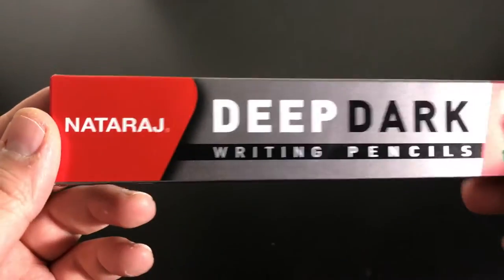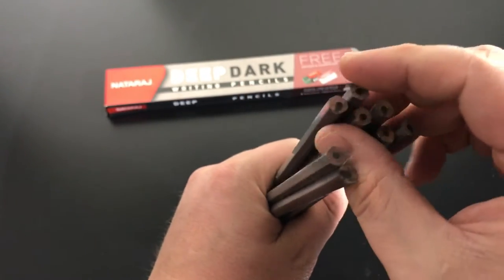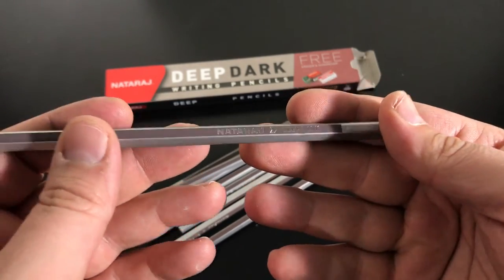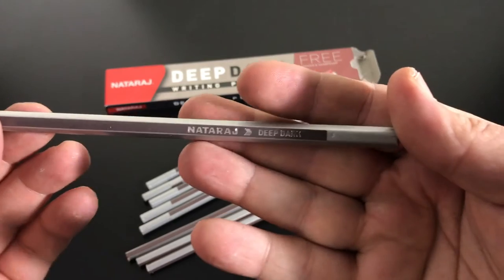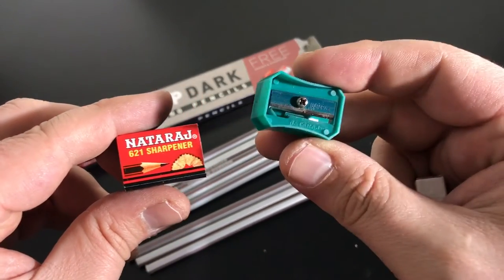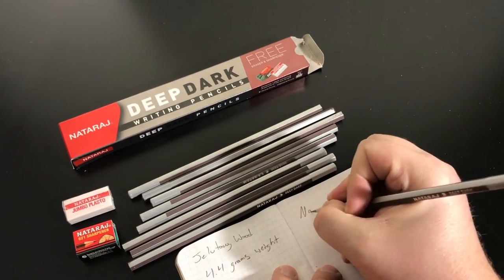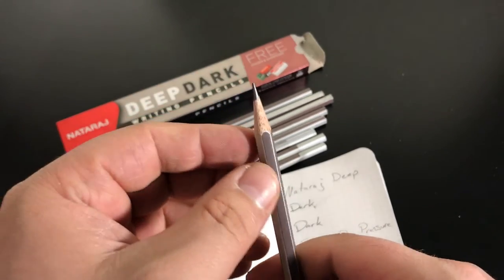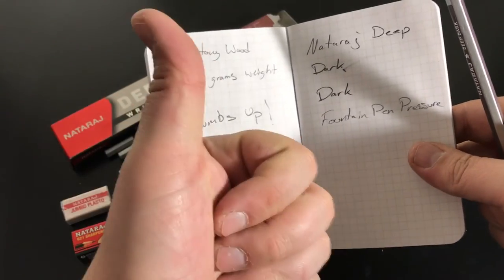Nataraj Deep Dark Pencil Review - Lead Fast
Today I review the Nataraj Deep Dark Pencil from Indian company Hindustan Pencils. This pencil has a dark core, but there are a few things I don't like about it. It's not bad, it's not great. Have you used it?